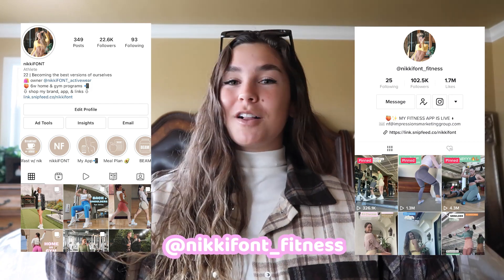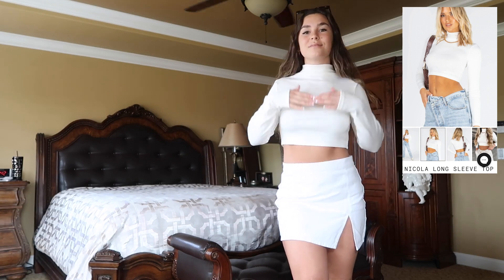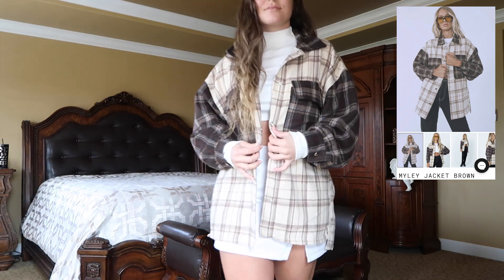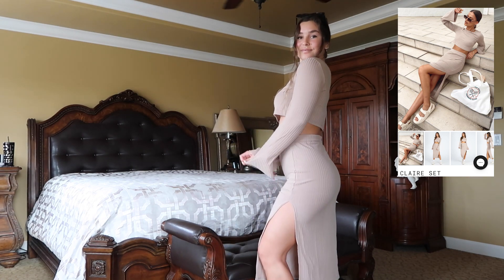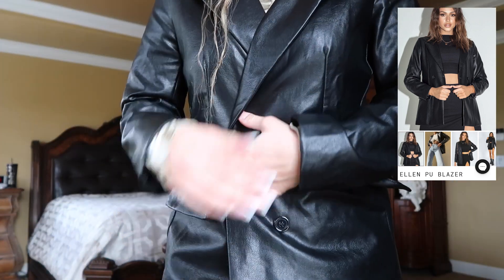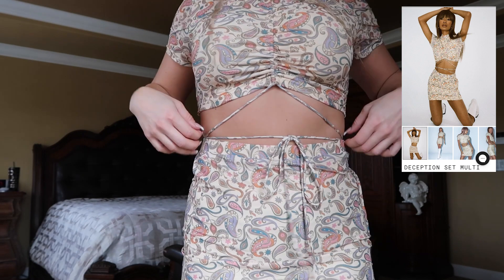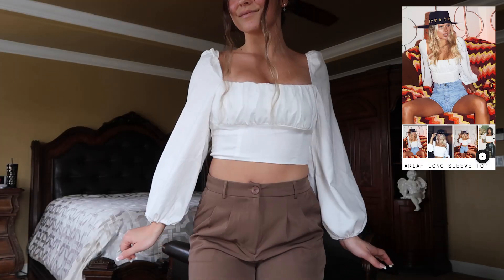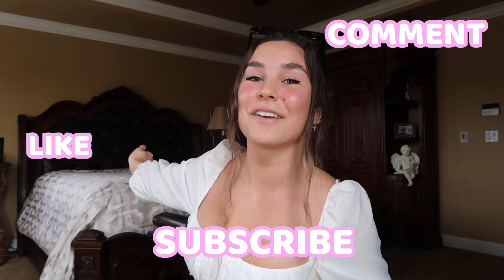$600 Princess Polly Haul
Taking you through a Princess Polly Try on haul!

* TRAIN with me for $1.00 on my App!